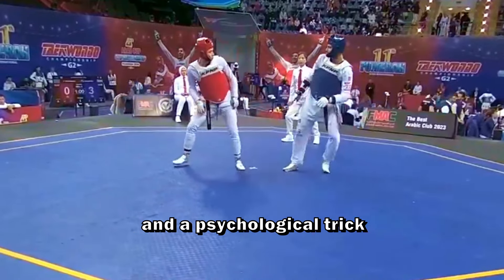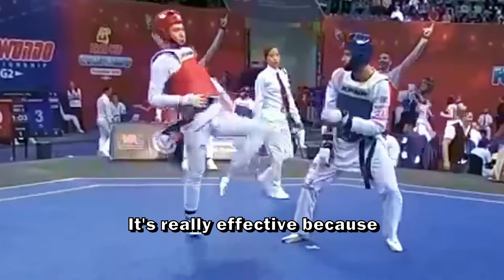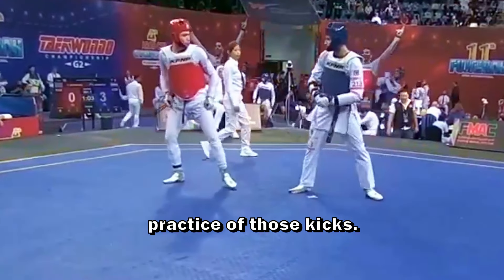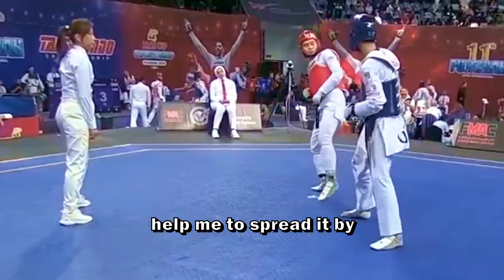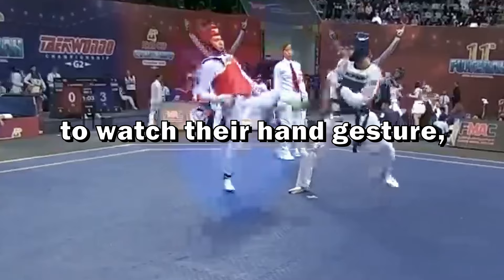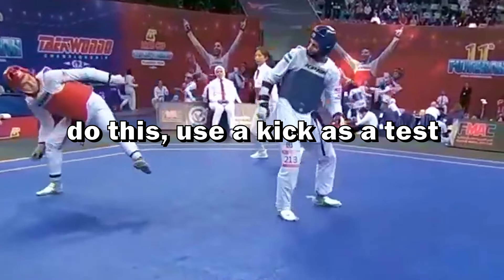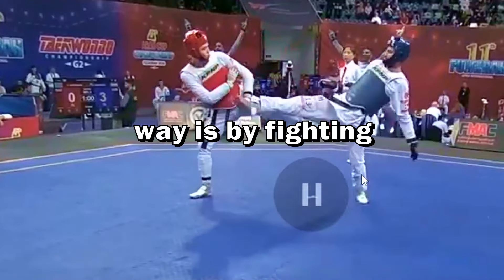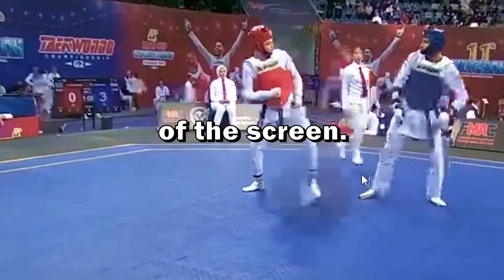Steal this taekwondo techinque from RASHITOV the best taekwondo fighter!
🔥50% Must have taekwondo products

Jin ho vs Bradley Sinden final, taekwondo fight analysis korean figthers

Taekwondo guide: two things you have to know if you want to improve in taekwondo

0:00 A Combo and a Mind Trick to win
0:10 A Taekwondo Combo you Have to know if you want to win
1:43 A Mind Bug you have to know if you want to win
3:39